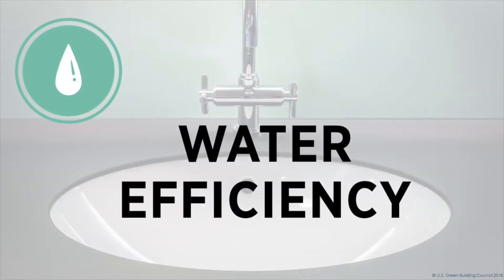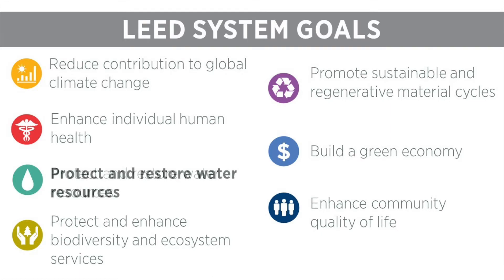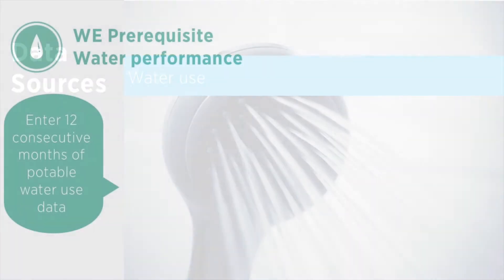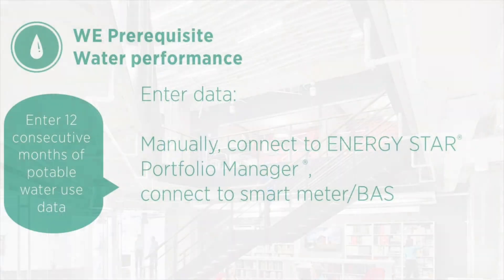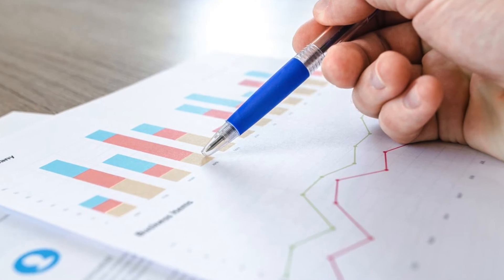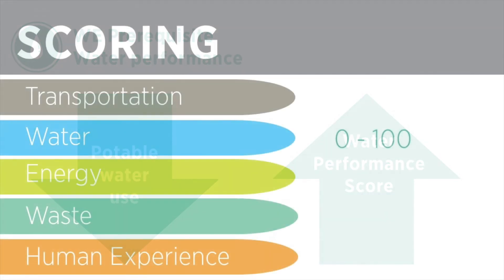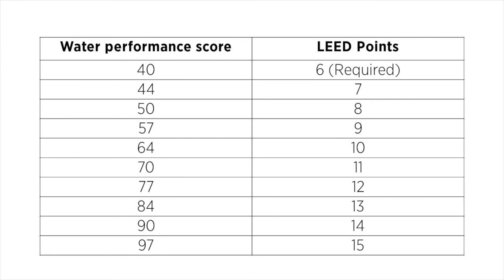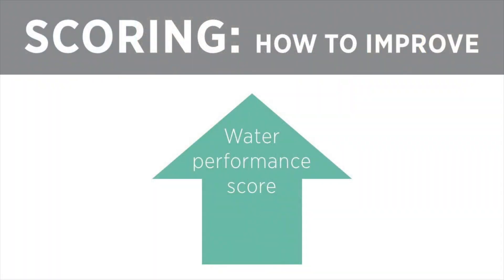LEED v4.1 for Existing Buildings: Water Efficiency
LEED v4.1 for Existing Buildings is here. The latest version of the rating system is available as a beta for project teams to start using today. This video reviews the Water Efficiency credit category.